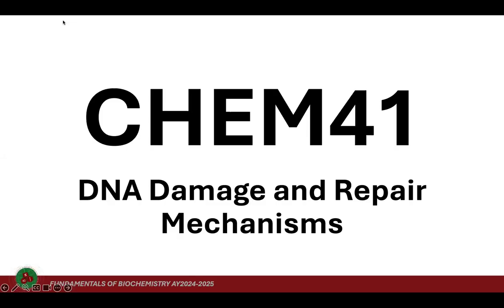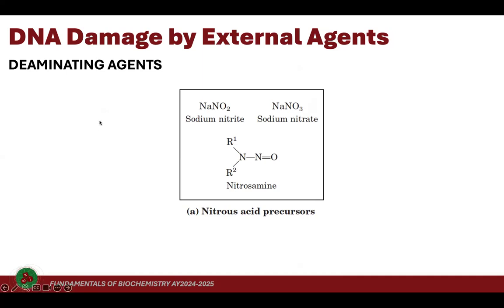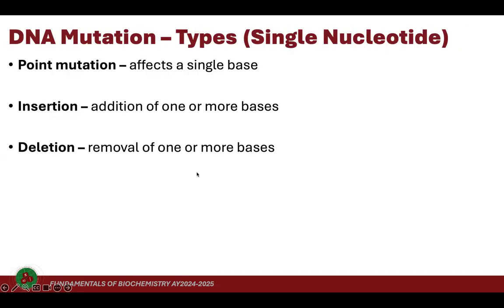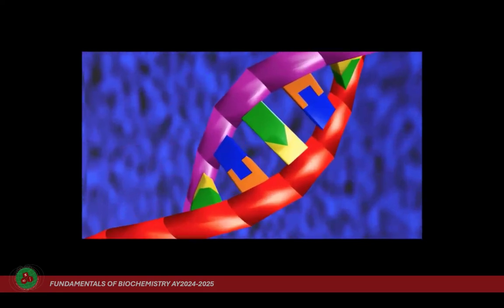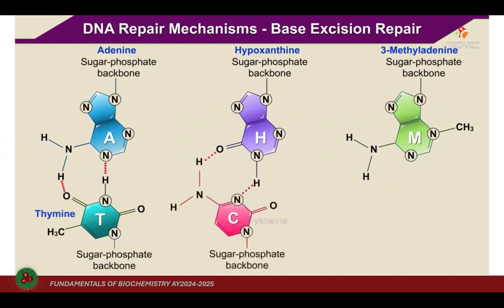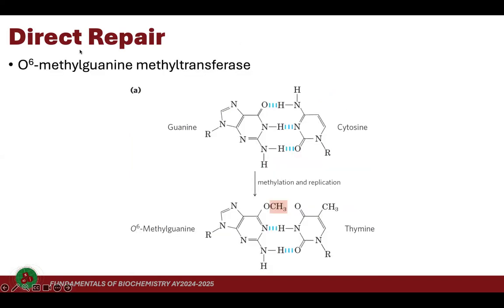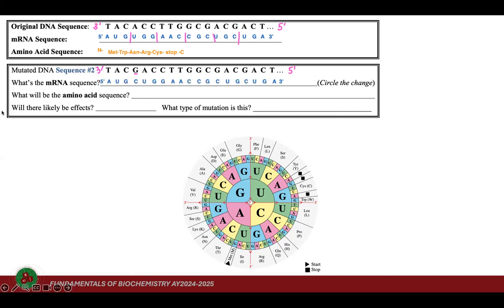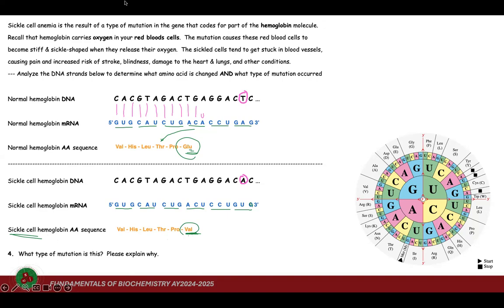DNA Damage and Repair Mechanisms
For CHEM41 Fundamentals of Biochemistry
DNA Mutations
DNA Repair Mechanisms